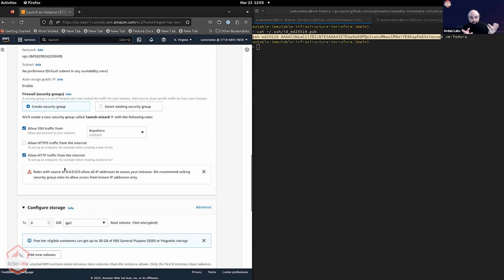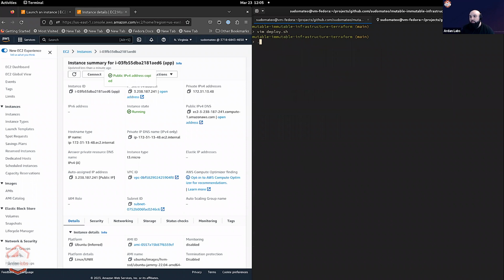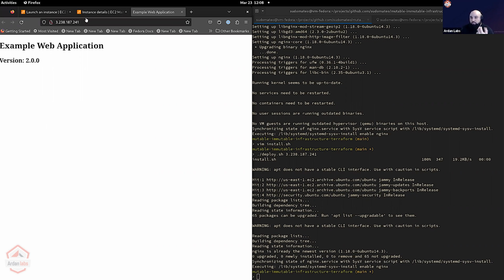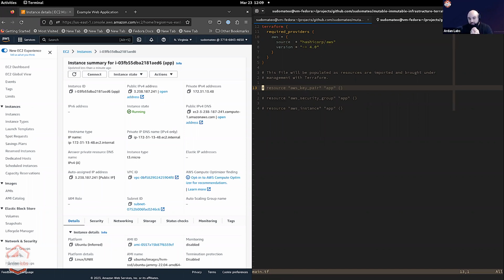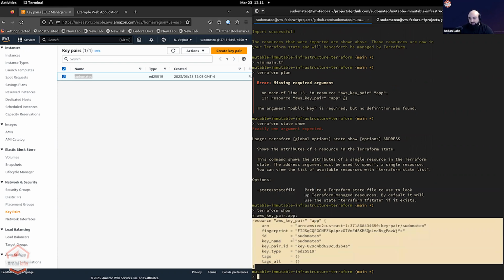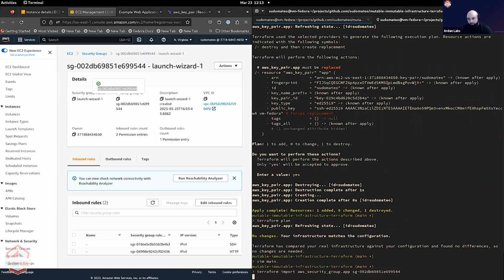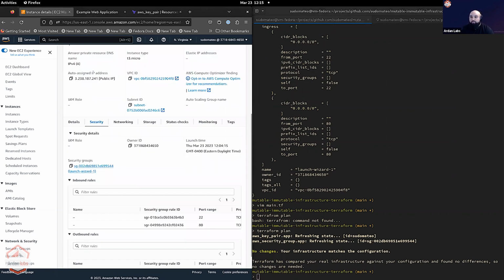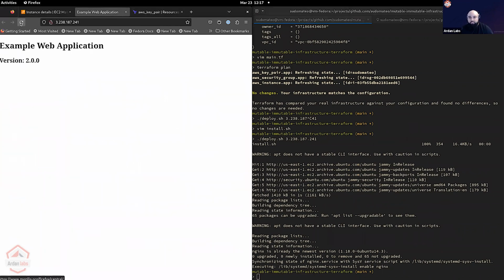Import AWS key pairs into Terraform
Watch now to learn how you can import your existing cloud configuration into Terraform.   --  In this video, Mathew will create an AWS instance and deploy a web application with a bash script. Once the first deployment is successful, he’ll switch gears and begin to recreate the environment found on the AWS cloud console within terraform; while doing this, he’ll highlight the different challenges you may face in attempting to match your “Terraform configuration with reality.”

Things you will learn :
- How does Terraform maintain state.
- The role of and information stored on a Terraform statefile.
- How to incorporate the statefile in your team’s workflow.

Want to learn more? Matthew Sanabria has an upcoming Ultimate Terraform 4-Day Online Training starting April 24th, 2023 hosted by Ardan Labs!

This video is cut from a March 2023 webinar titled “Mutable & Immutable Infrastructure in Terraform” with Matthew Sanabria.

What’s your strategy for managing mutable infrastructure?